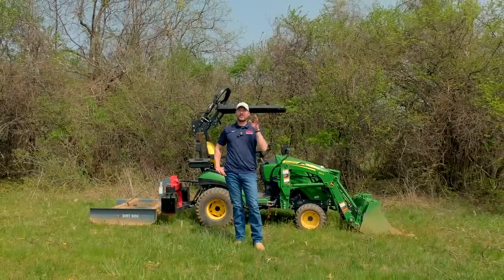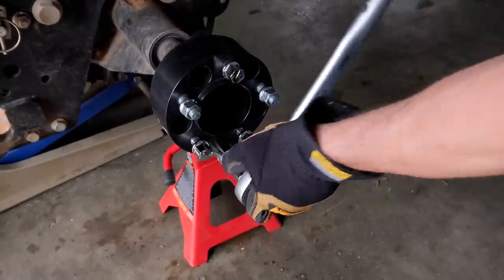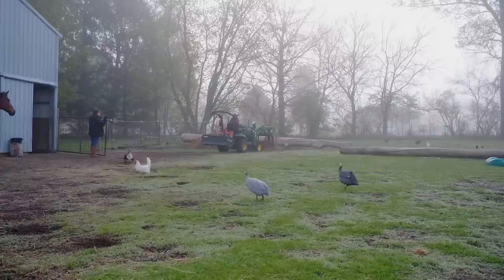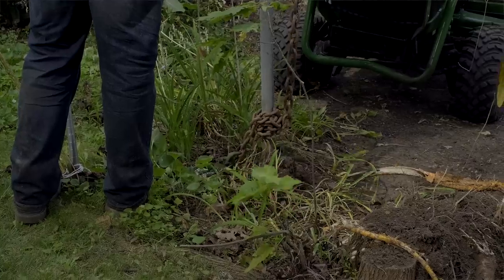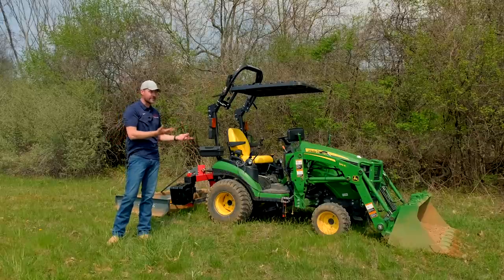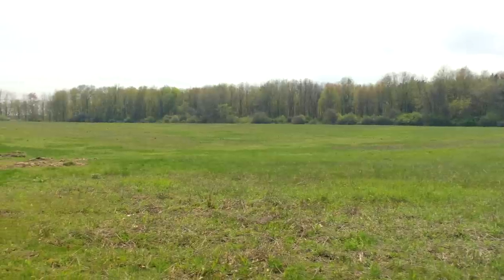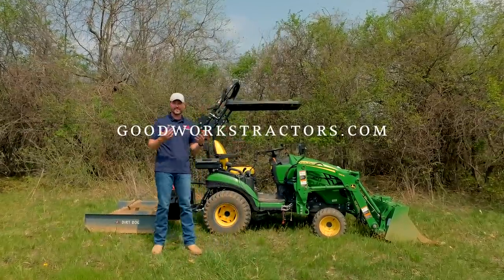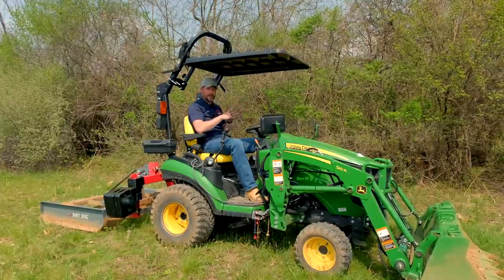DID WHEEL SPACERS CAUSE ANY DAMAGE AFTER A YEAR? JOHN DEERE 1025R REVIEW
We've had a John Deere 1025R for two years now, and last year we gave you our one-year review. Well now we're giving you our two-year! We'll cover all of the projects we accomplished, how many hours it took, what's gone wrong with the tractor, what we like, and what we don't!